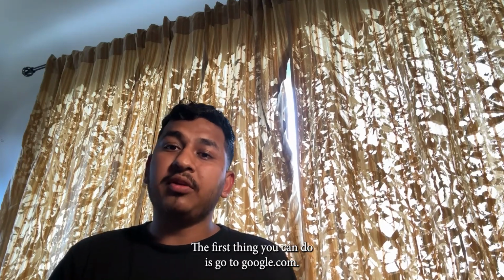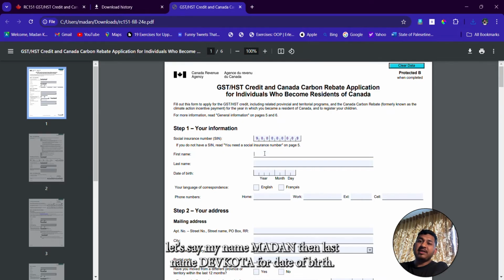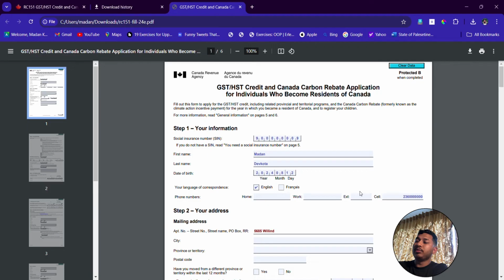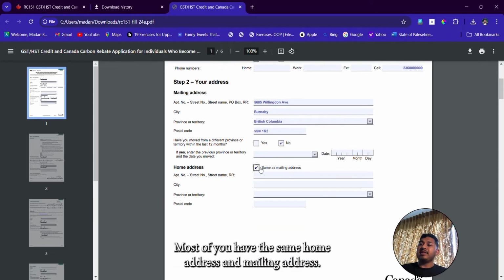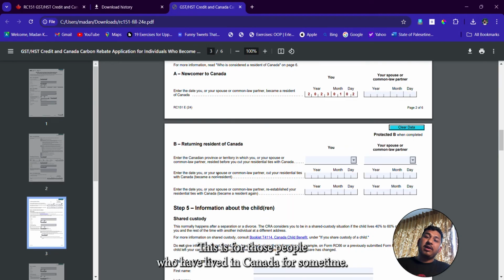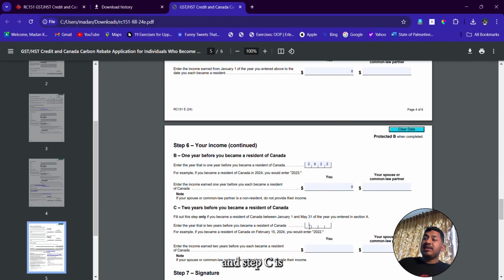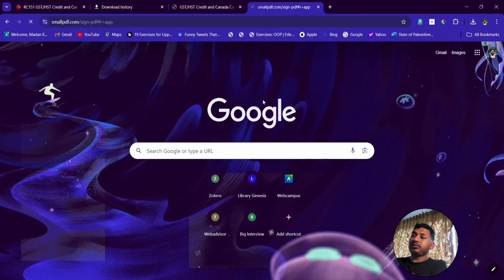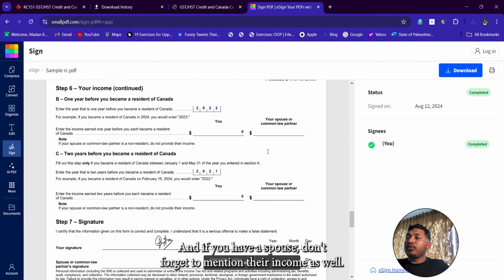How to fill RC151 Form for GST/HST Credits & Canada Carbon Rebate : Step-by-Step Guide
In this video, we'll walk you through the process of filling out the RC151 form, essential for claiming your GST/HST Credits and applying for the Canada Carbon Rebate. Whether you're a newcomer to Canada or just looking to maximize your benefits, this guide will help you understand each section of the form, ensuring you complete it accurately and efficiently. Don't miss out on your entitlements—watch now to simplify your RC151 form submission!

2. RC- 151 form

3. PDF Editor